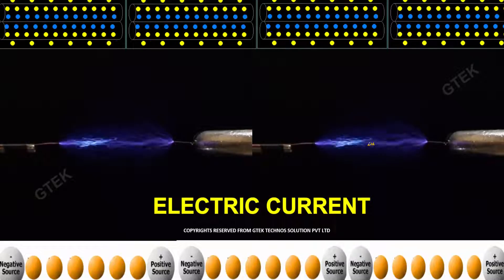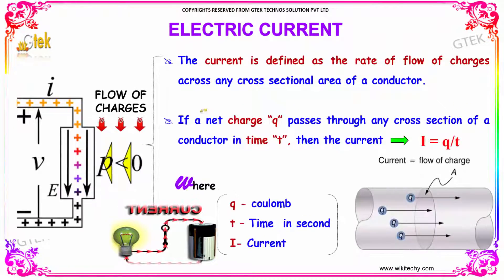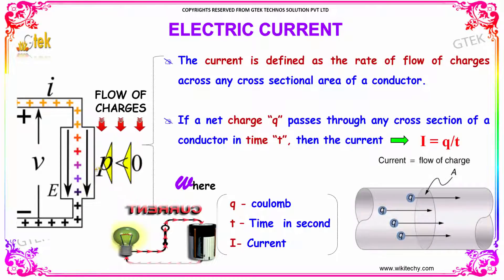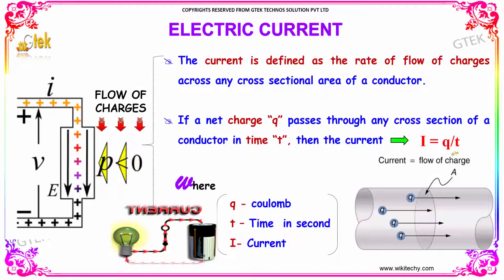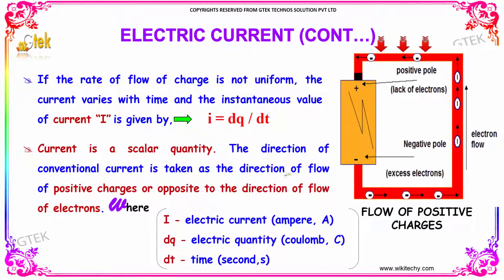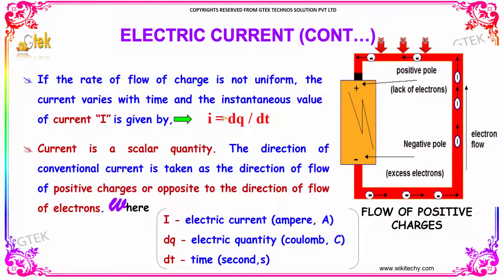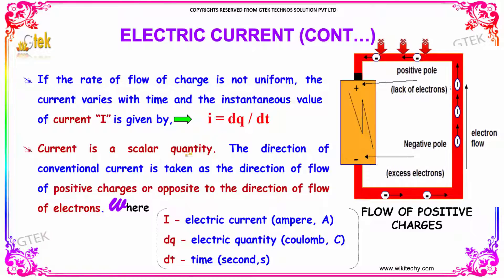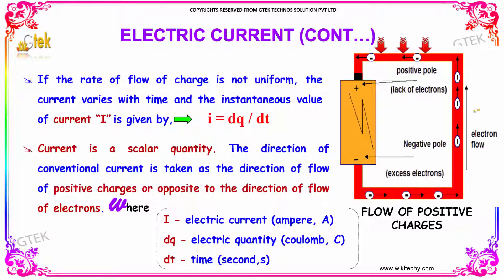Electric current Current Electricity class 12 physics subject notes lectures CBSE IIT JEE NEET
Electric current - Current Electricity

The current is defined as the rate of flow of charges across any cross sectional area of a conductor.An electric current is a flow of electric charge. In electric circuits this charge is often carried by moving electrons in a wire. It can also be carried by ions in an electrolyte, or by both ions and electrons such as in a plasma.